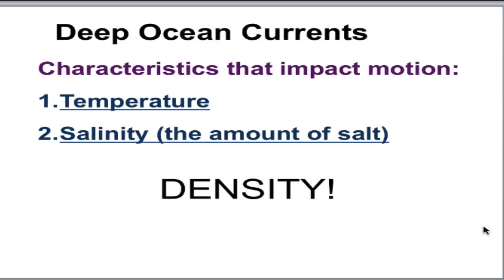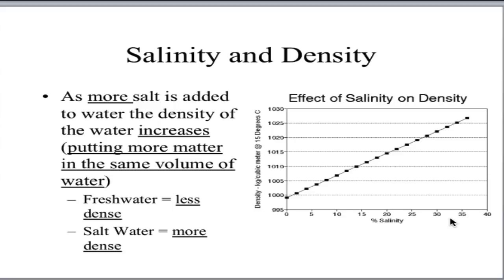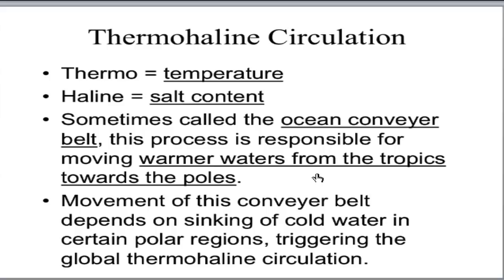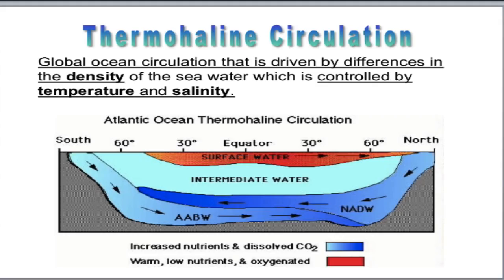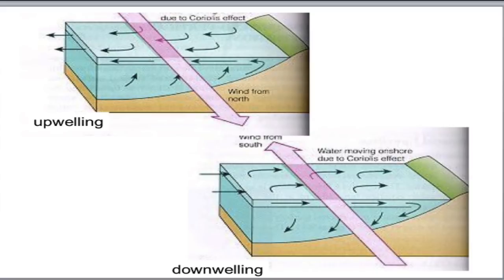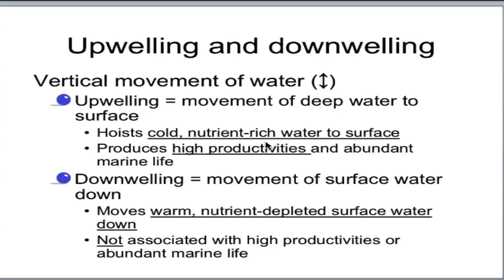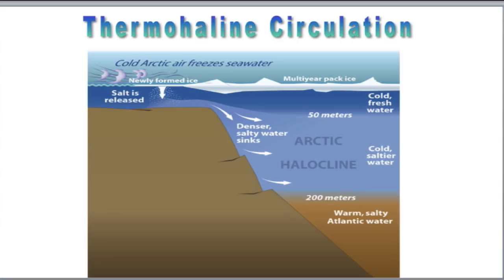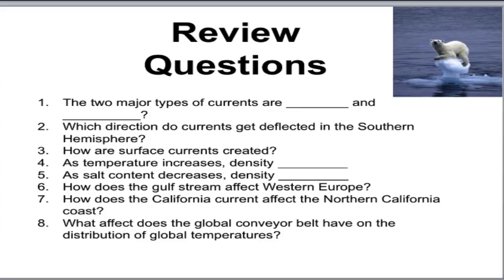Deep Ocean Currents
Basics and details about deep ocean currents and climate.